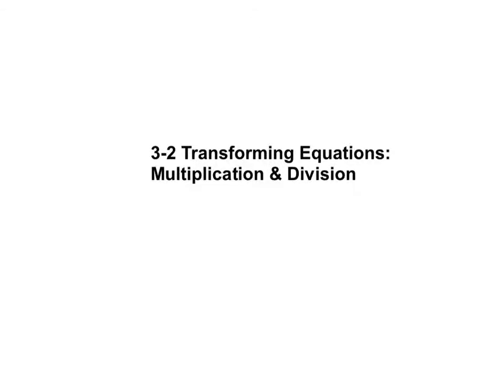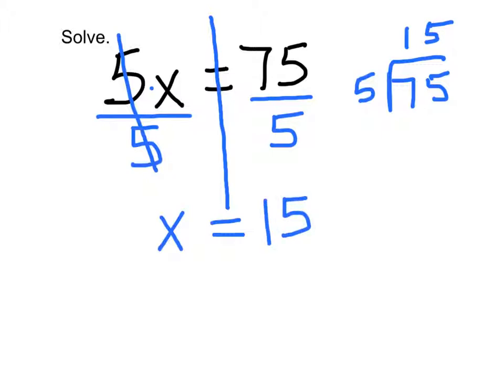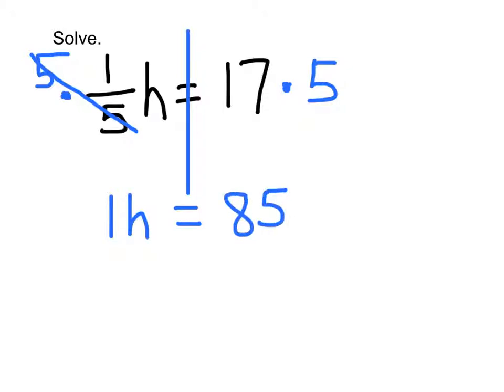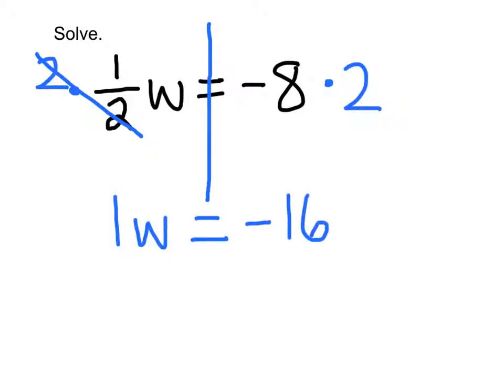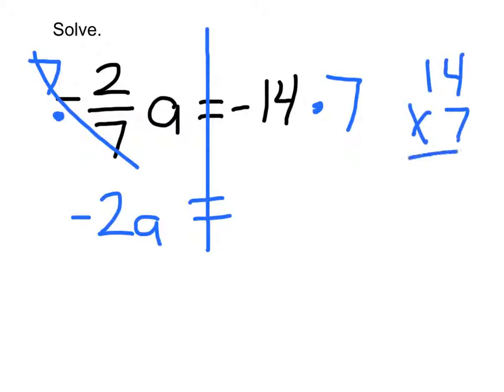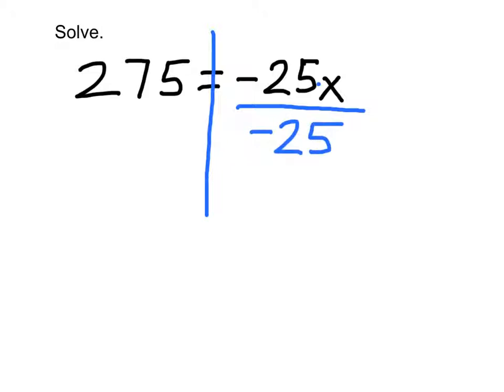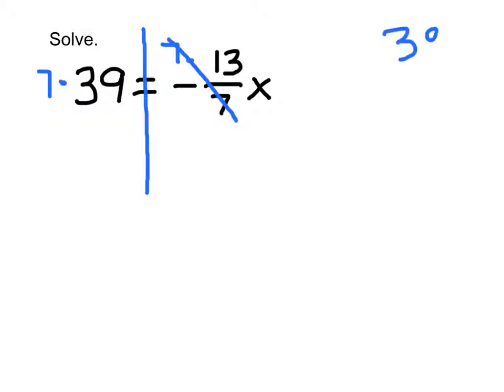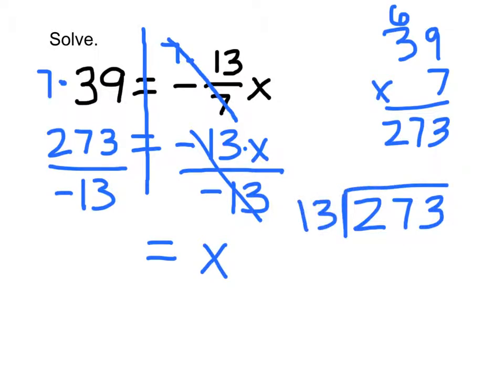Section 3-2 Mr. Langan Kearney Catholic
Solving Equations with Multiplication & Division